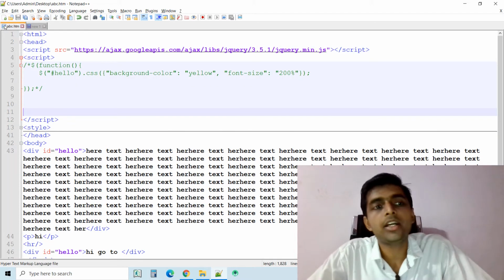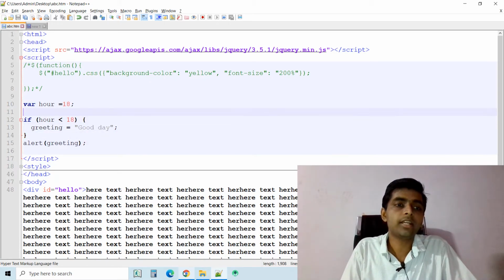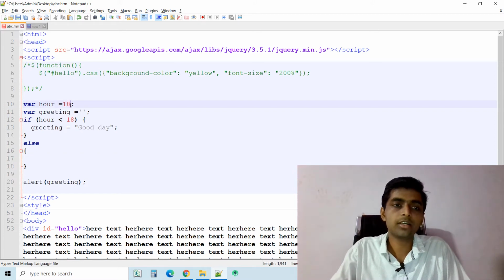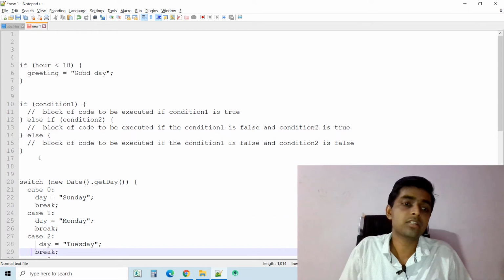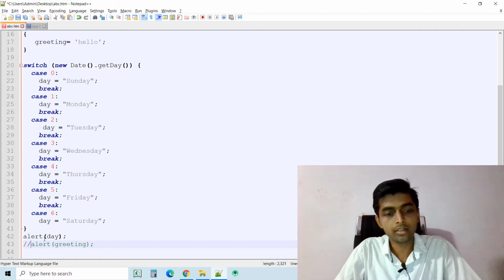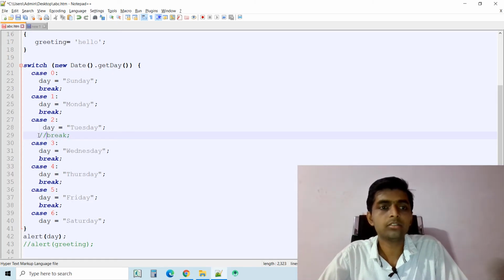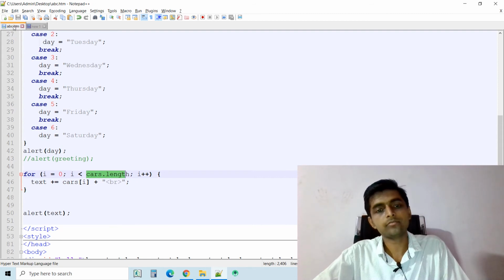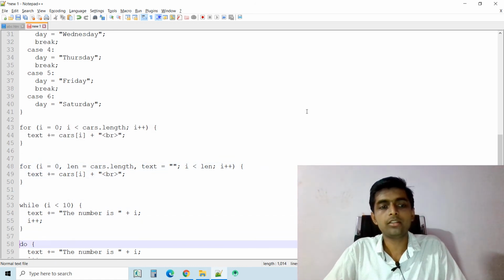if, else, do while, for loop, while loop and condition in website development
HI All,
Welcome To LNS infotech Solution,

in this video cover,
1) if, else, else-if, while, do-while, for loop and condition
2) use this loop while making website design and development
3) importance of loop and condition
4) with example use in JavaScript and design

IF - Use if to specify a block of code to be executed, if a specified condition is true.

ELSE - Use else to specify a block of code to be executed, if the same condition is false

ELSE IF - Use else if to specify a new condition to test, if the first condition is false

SWITCH -
Use switch to specify many alternative blocks of code to be executed, The switch statement is used to perform different actions based on different conditions.

WHILE - Loops are handy, if you want to run the same code over and over again, each time with a different value. loops through a block of code while a specified condition is true

DO-WHILE - also loops through a block of code while a specified condition is true

LNS INFOTECH SOLUTION